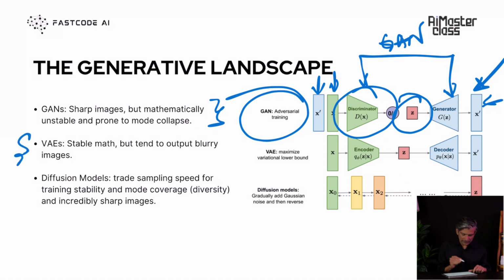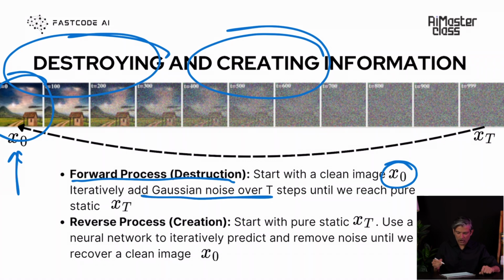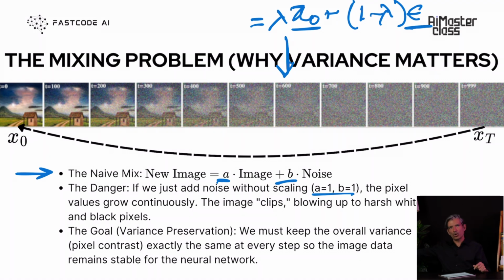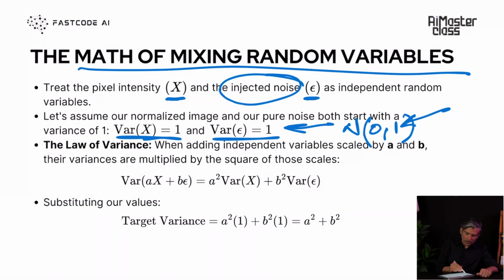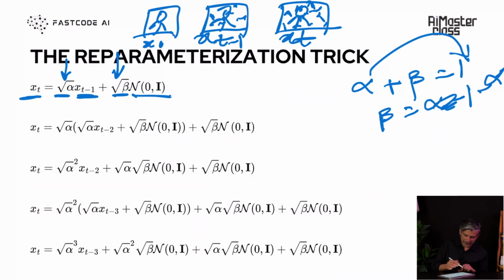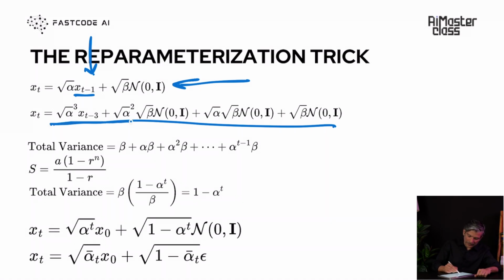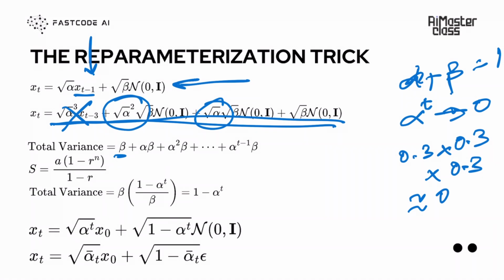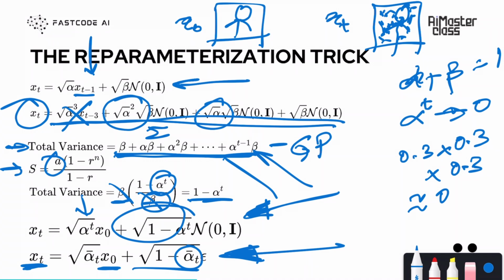AIM - Module 7.8 : Diffusion Models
Quiz Questions

You implement the forward diffusion process but forget to apply the variance-preserving scaling — you simply add noise as x_t = x_0 + ε at each step. After 1000 steps, your images are completely white. Why?

1. Gaussian noise always converges to white after enough steps
2. Without scaling, pixel values accumulate and clip to maximum brightness
3. The noise ε was sampled from the wrong distribution
4. 1000 steps is too many — the limit is 500

You're coding the forward process and want to create x₅₀₀ directly from x₀ without looping 500 times. A colleague says this is impossible since each step depends on the previous. Based on the lecture, is he correct?

1. Yes — each x_t depends on x_{t-1}, so you must loop
2. Only possible if all α values are identical
3. No — the closed-form formula lets you jump directly from x₀ to any x_t
4. Only possible for t Lesser than 100

Why must α + β = 1 in each diffusion step?

1. It makes the algebra simpler but isn't required
2. It preserves unit variance after mixing signal and noise
3. PyTorch's normalization layers require it
4. It guarantees α is always larger than β

The forward process adds noise; the reverse process removes it. Which does the neural network learn?

1. The forward process
2. The reverse
3. Both equally
4. Neither

GANs produce sharp images but suffer mode collapse. VAEs are stable but blurry. Where do diffusion models sit?

1. Sharp and stable, but slow to sample
2. Fast and sharp, but unstable
3. Stable and fast, but always blurry
4. They combine GAN and VAE architectures